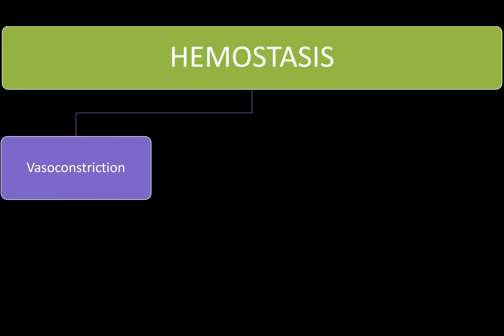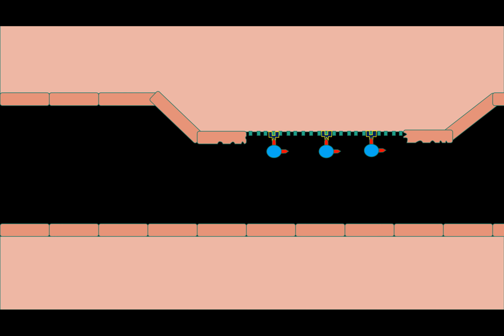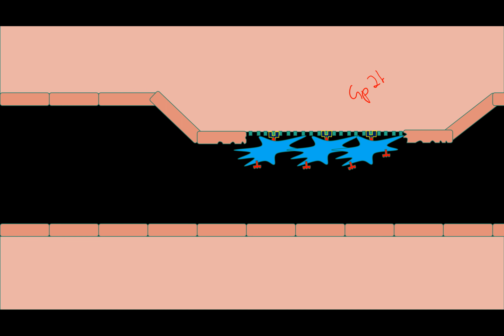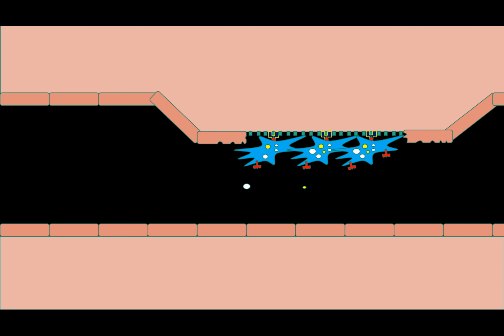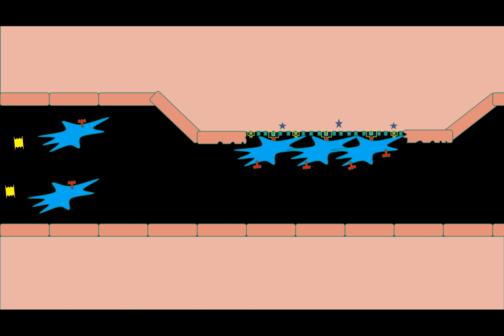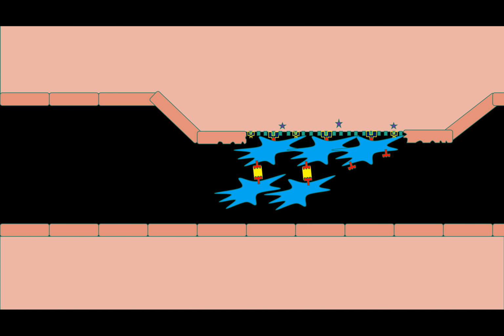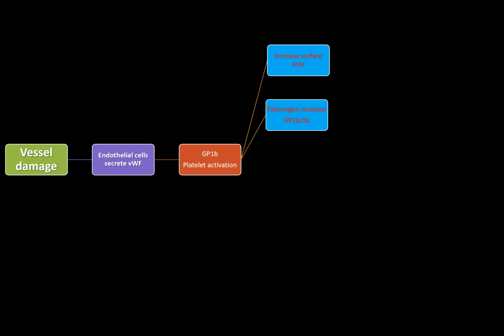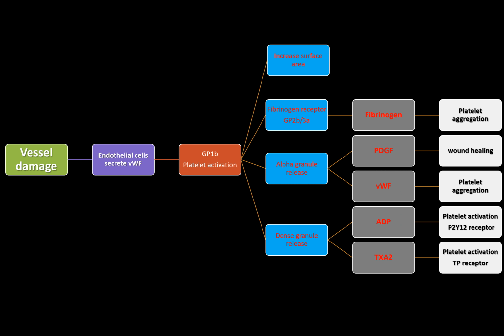Primary Hemostasis | Dr Prajwith Rai, Endovascular and interventional radiologist.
PROMARY HEMOSTASIS/PLATET AGGREGATION/WHITE THROMBUS
Primary hemostasis is the formation of a weak platelet plug which is achieved in four phases: vasoconstriction, platelet adhesion, platelet activation, and platelet aggregation. Vasoconstriction is the initial response whenever there is vessel injury.